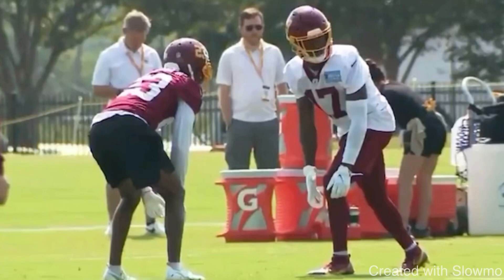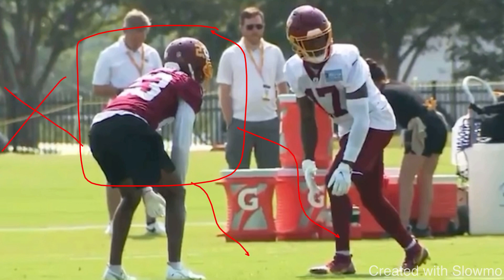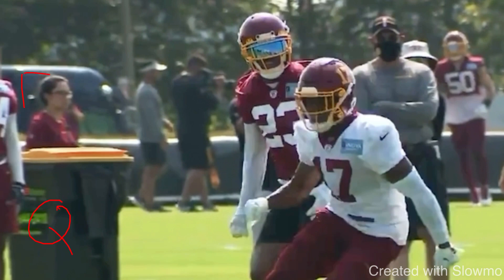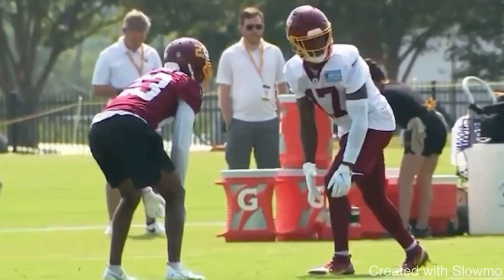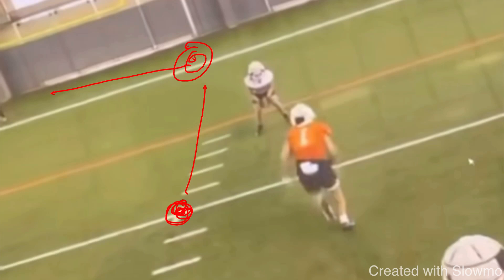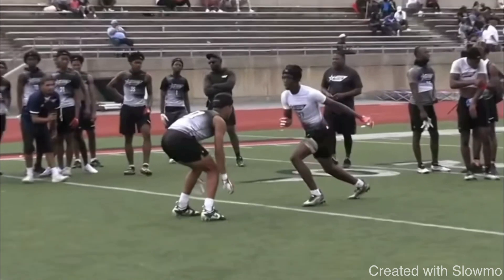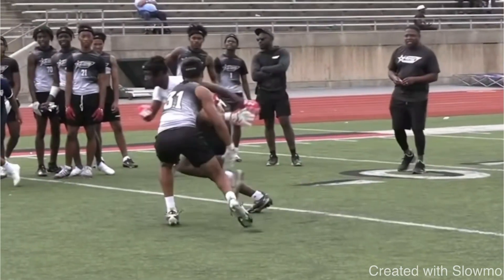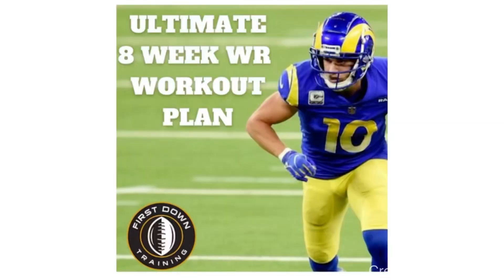The WR Dictionary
In this video I breakdown SOME TERMS EVERY WR NEEDS TO KNOW. I hope you enjoy!